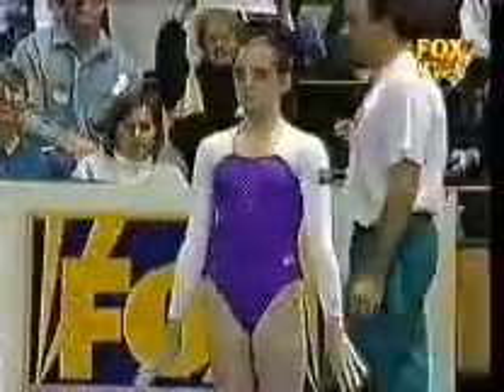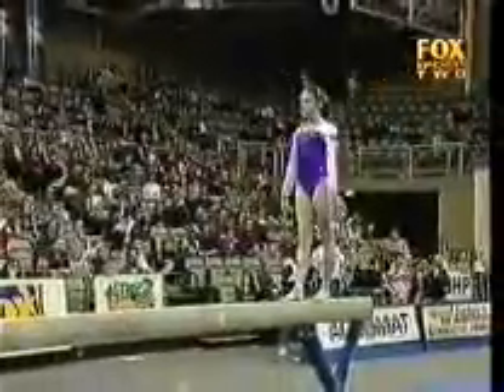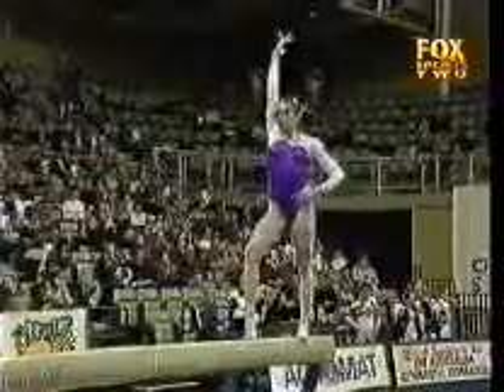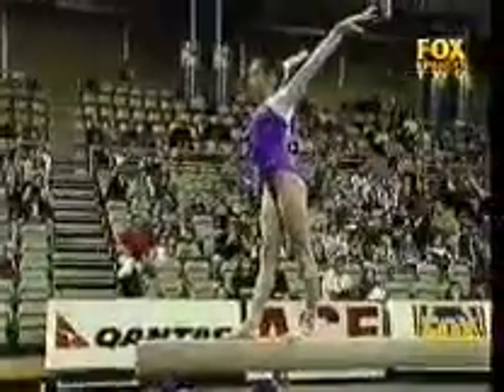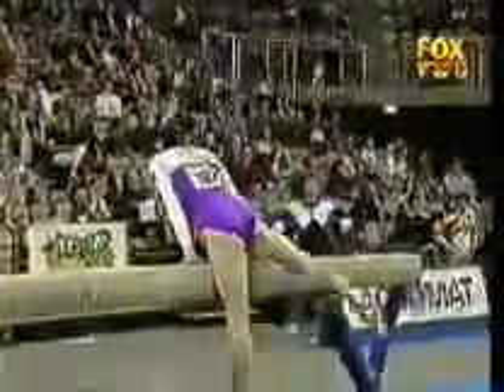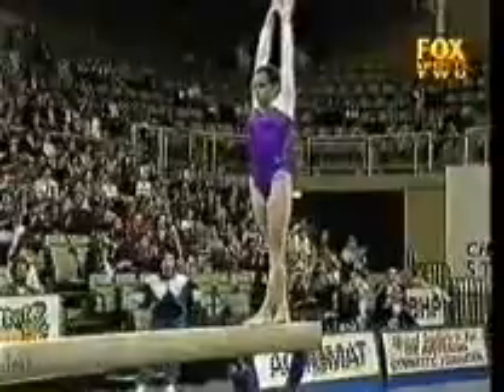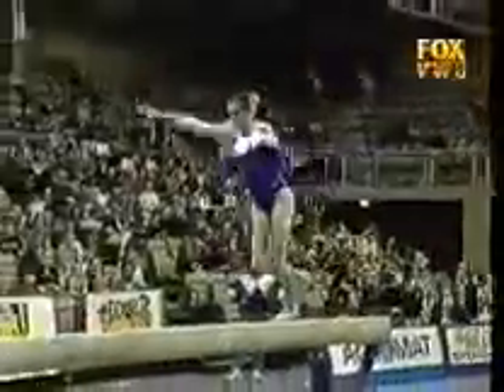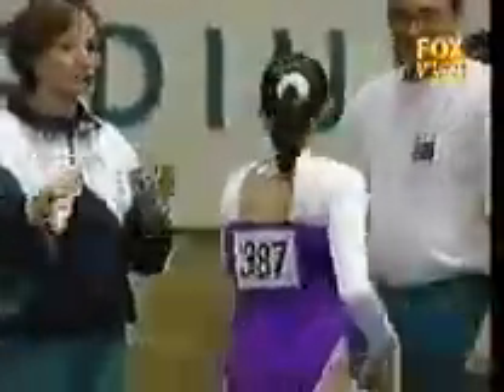Lisa Skinner 1999 Australia vs. Spain Beam